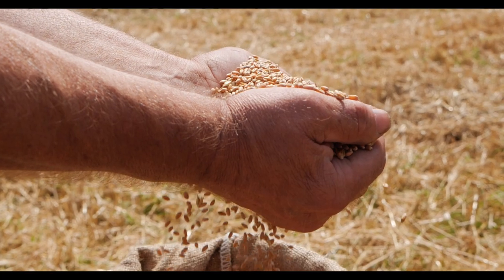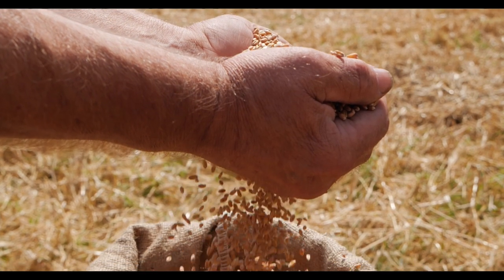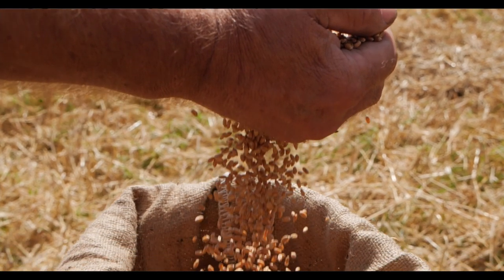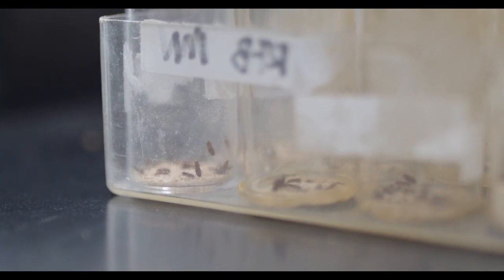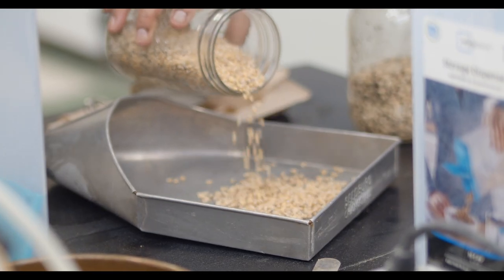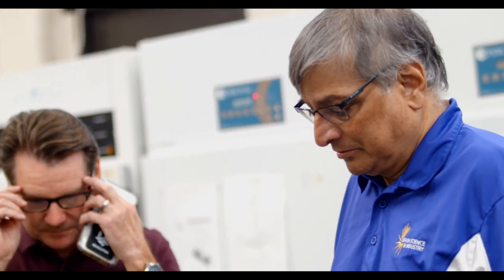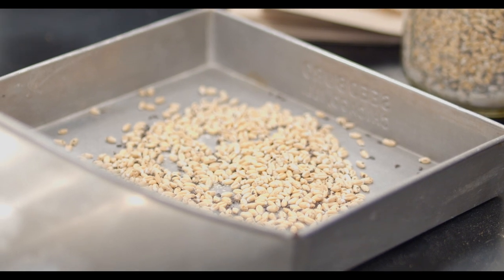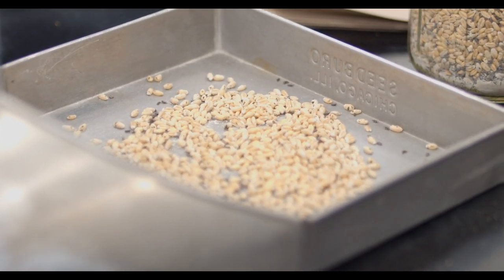Expert Discussion on ProvisionGard Insect Prevention in Packaged Food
An expert discussion about packaged food and pet food treatment insect prevention fumigation alternative ProvisionGard, taken place at Kansas State. Featured are Dr. Subramanyam Bhadriraju, University Distinguished Professor at Kansas State, and Dr. Frank Arthur, Retired Research Entomologist. Discussion of how ProvisionGard helps Food export insect prevention.